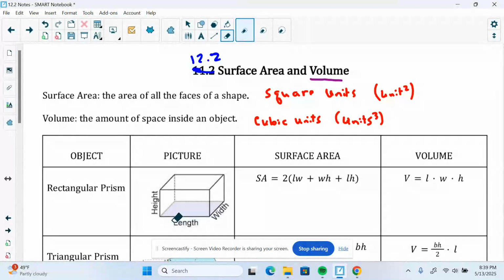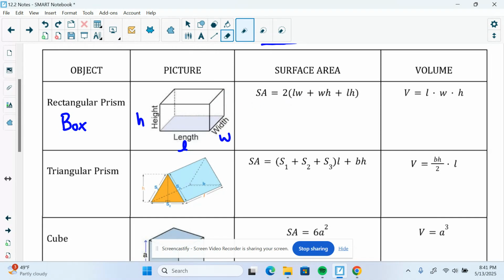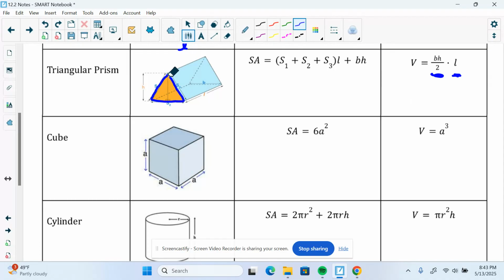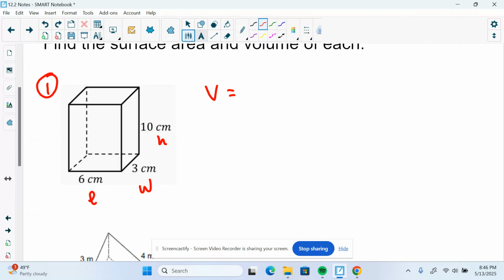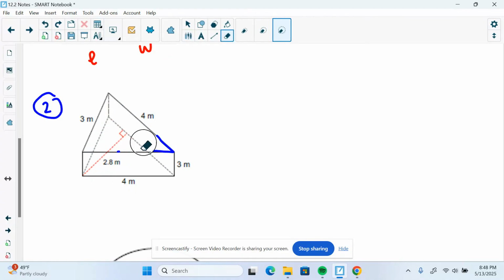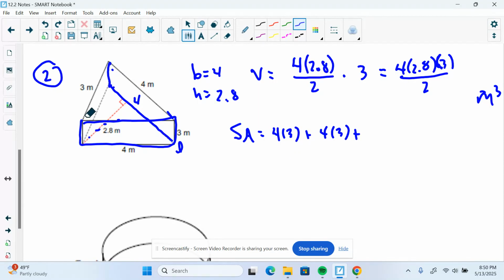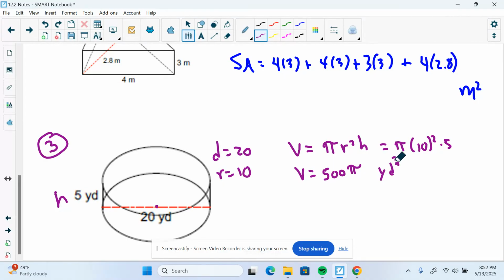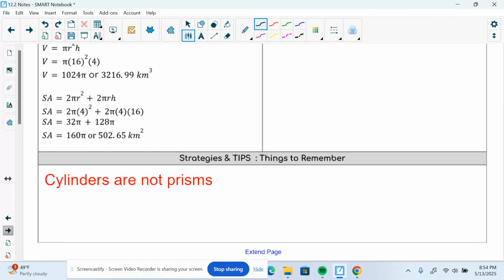12.2 Explanation of Prism and Cylinder Formulas